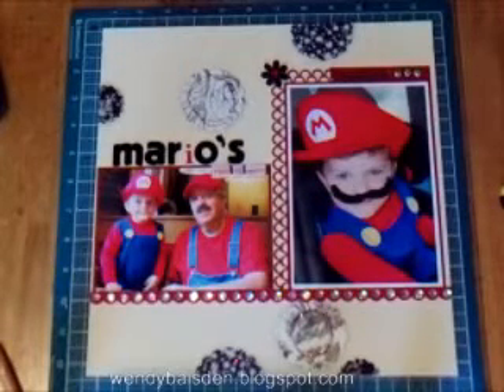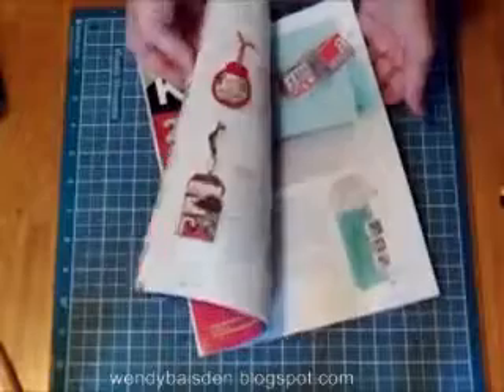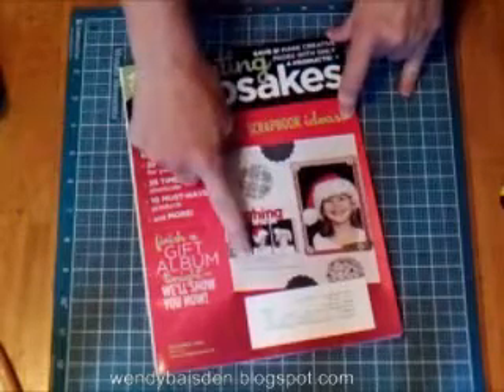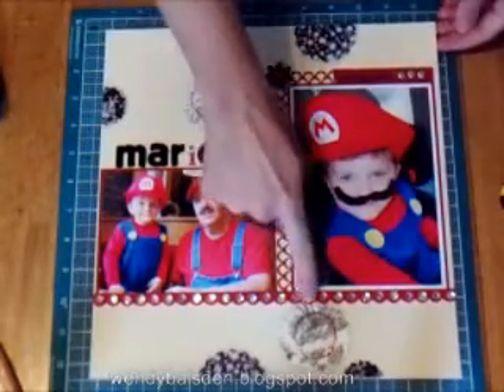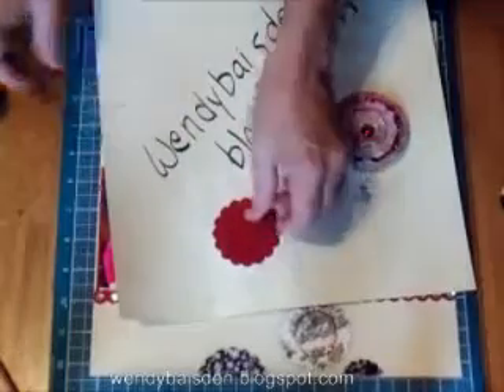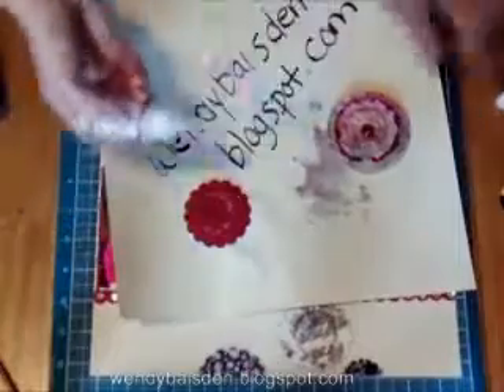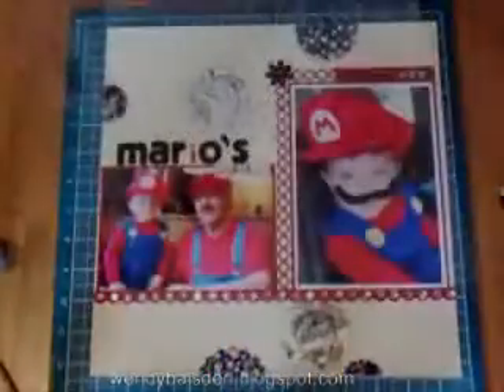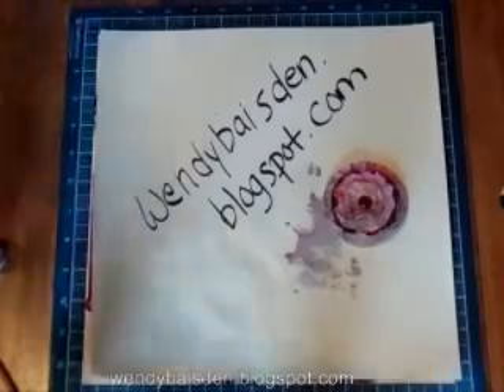My take on Their Page a copy of Creating Keepsakes scrapbook Pages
My take on their page is a series of videos dedicated to my copying pages done in the Creating Keepsakes Magazine with my own personal touches added. I will show you how to copy some of the details from their pages without it looking like a photocopy.